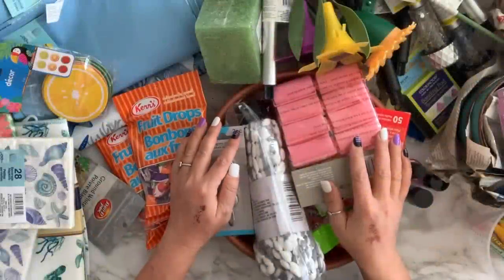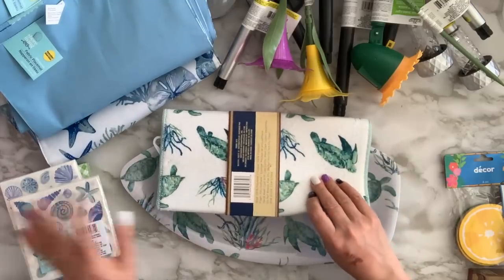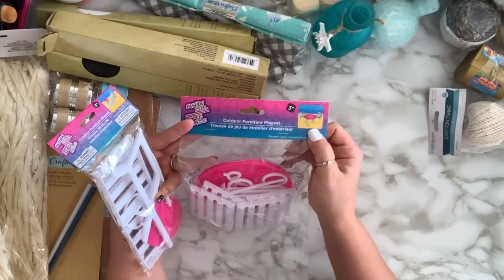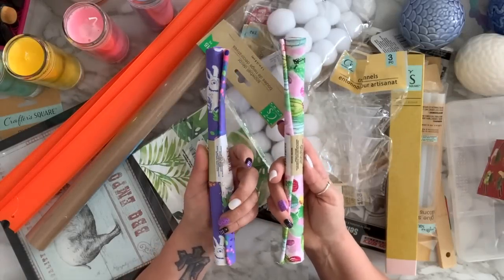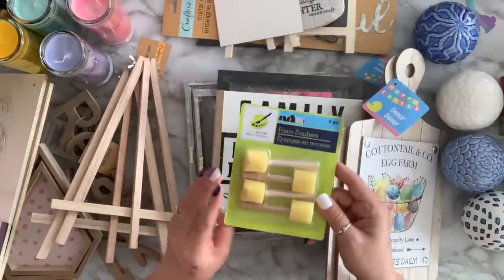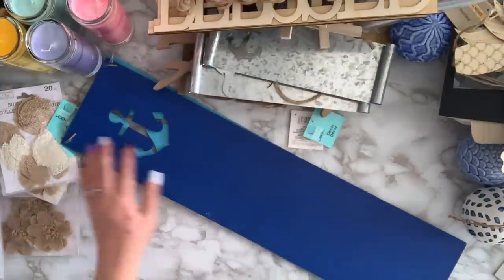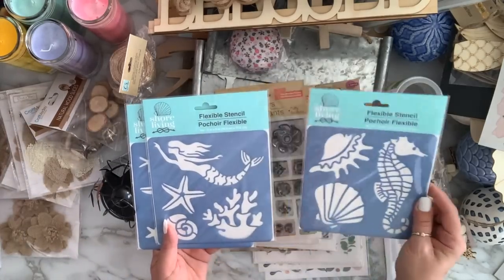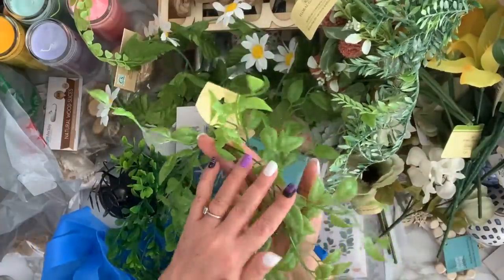Huge Dollar Tree Haul // Grab a drink 😊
Hi everyone, hope you're all doing well. I have a huge dollar tree haul to share.